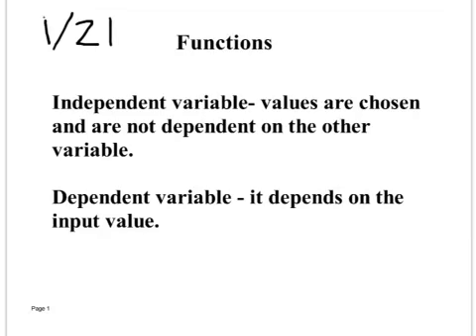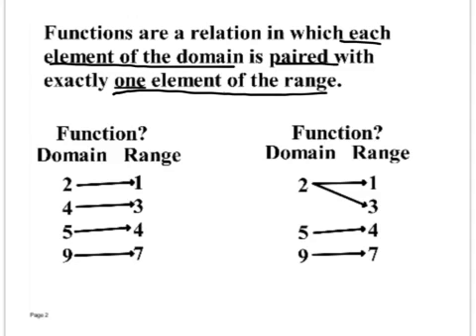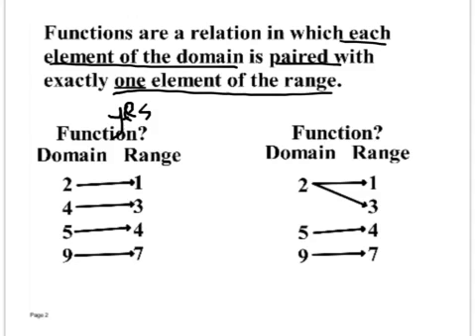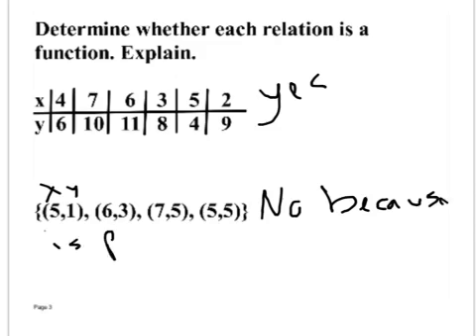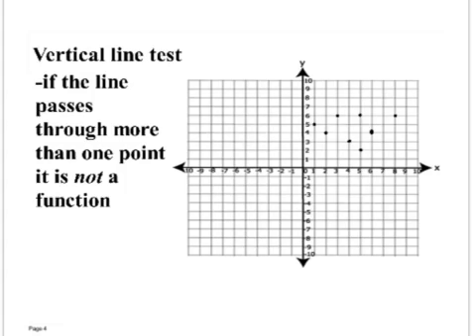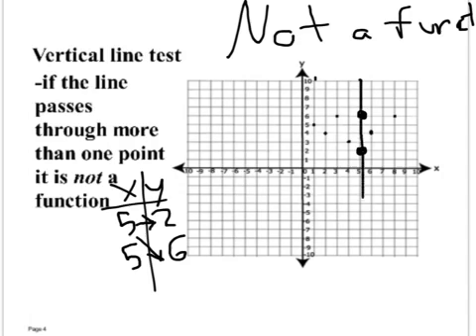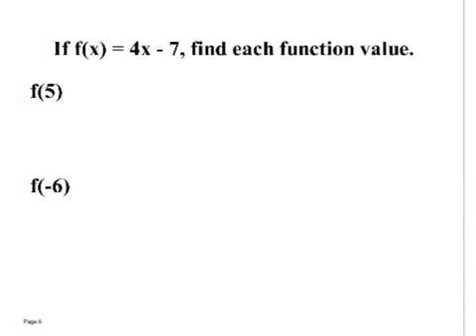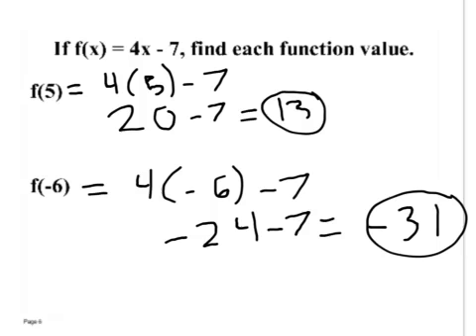Pre-Algebra 8.1 Notes 1/21/14